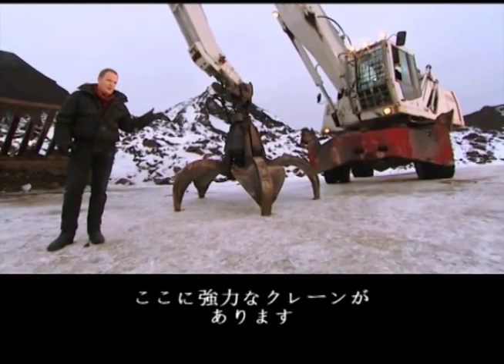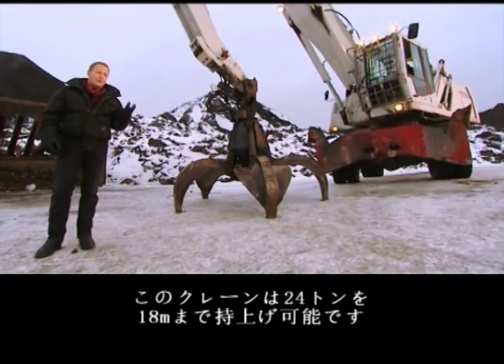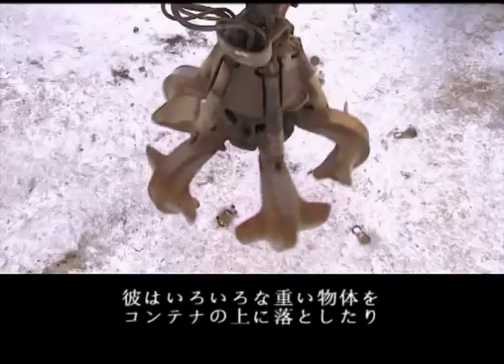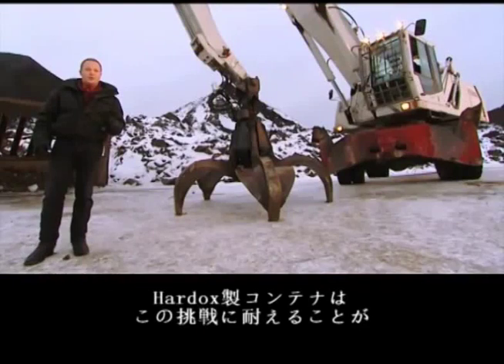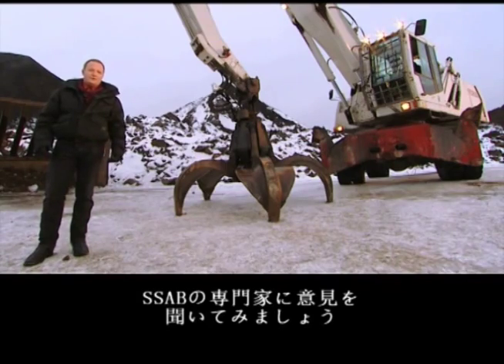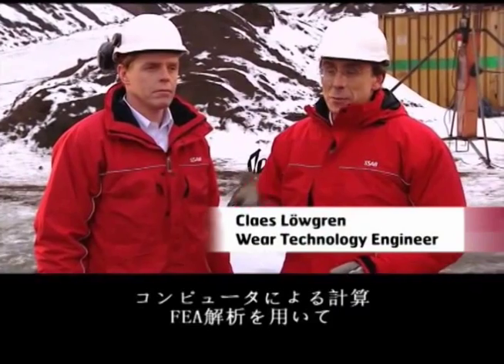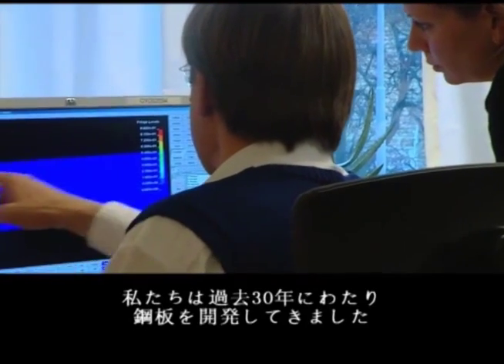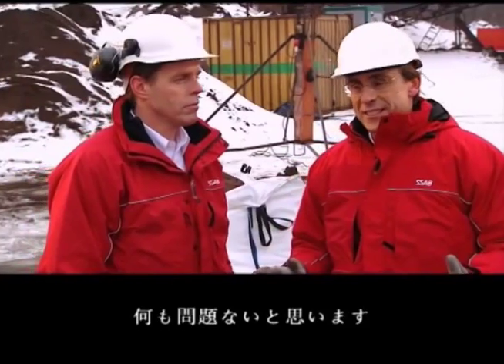HARDOX（ハルドックス） 耐衝撃テスト（自動車を落とす等）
HARDOXの耐摩耗性・耐衝撃性は世界No.1です。

HARDOXを用いた製品を製作し皆様のお悩みを解決致します。

HARDOXを掘削機、コンテナ、粉砕機等に用いることで、機器のパフォーマンスを高め、稼働可能時間を最大限に延ばすことが可能になります。（状況によっては、耐用年数を2倍、3倍、さらには10倍にも延ばすことが可能になります。）

摩耗・割れ・凹み等にお困りの方は、お気軽にご連絡ください。
数ある技術の中から、最適な方法を選定・提案致します。